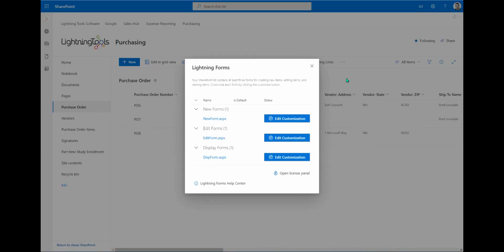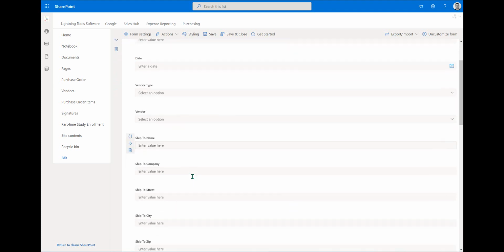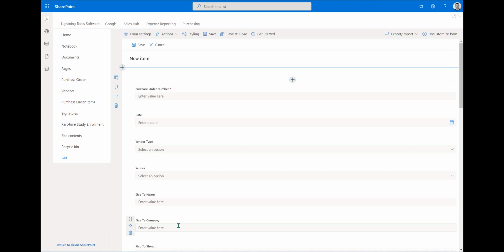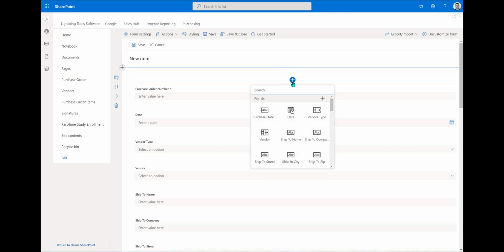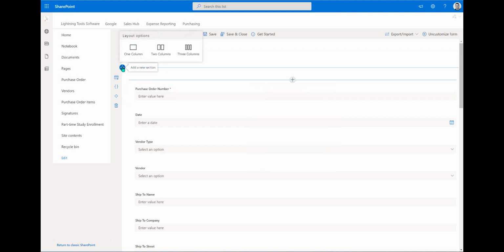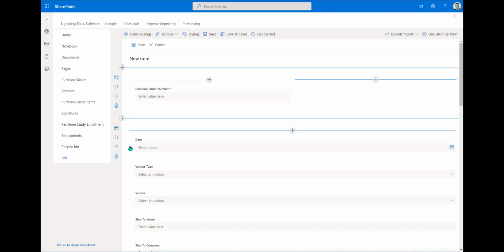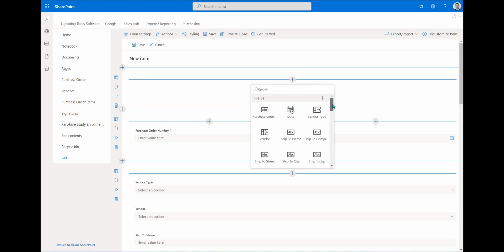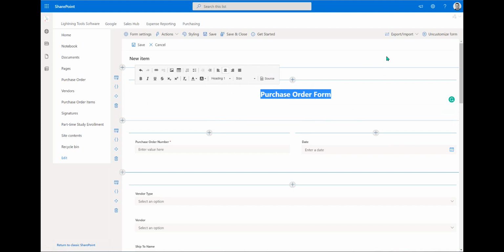Creating Sections & Configuring Rows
In this video, we use Lightning Forms from Lightning Tools to customize the SharePoint List Form layout to include multiple sections and multiple columns.